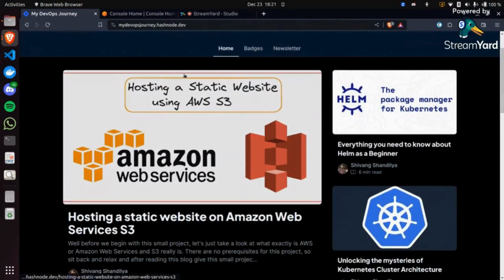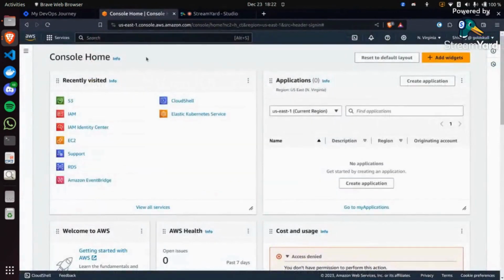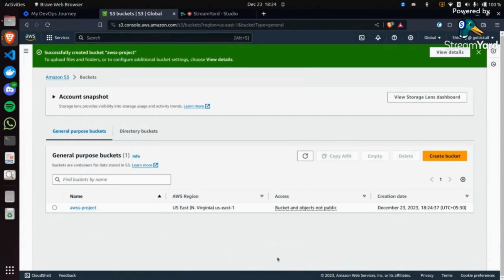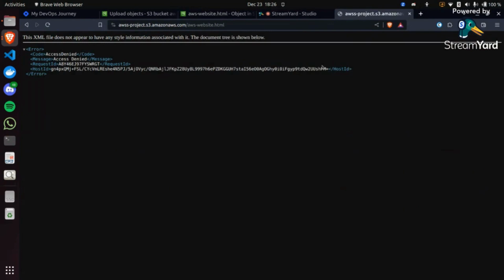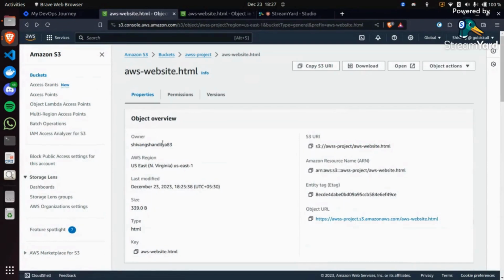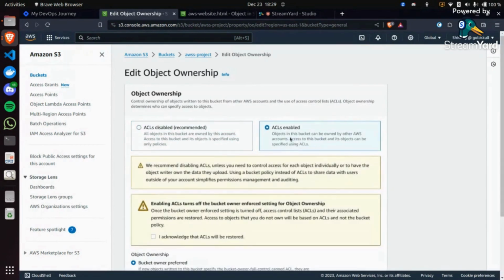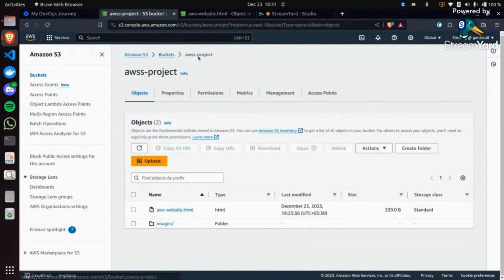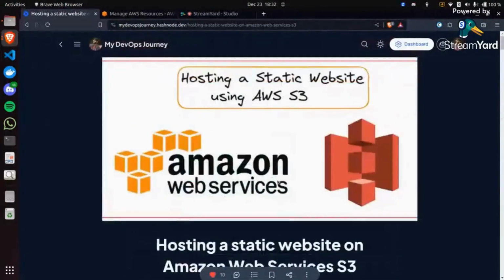Hosting a Static Website using AWS S3!!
🚀 Ready to take your website live? Learn how to host a static website using AWS S3 in this step-by-step tutorial! 🌐

In this video, I'll guide you through the process of setting up a static website on Amazon S3, one of the most reliable and cost-effective cloud storage services. Whether you're a beginner or looking to explore AWS, this tutorial is designed to make the process seamless.

🔧 What You'll Learn:

- Creating an S3 Bucket: We'll walk you through the necessary steps to set up your S3 bucket for hosting a static website.
- Uploading Website Files
- Configuring Bucket Properties: Explore the key settings and configurations needed to turn your S3 bucket into a static website host.
- Setting Up Permissions: Ensure your website is secure by configuring the right permissions for your S3 bucket.

🌍 Benefits of AWS S3 Hosting:

- Scalability: Easily scale your website as your traffic grows.
- Cost-Effective: Pay only for the storage and bandwidth you use.
- Reliability: Leverage the robust infrastructure of AWS for high availability.

Leave your questions in the comments below, and we'll be happy to help! 🚀✨